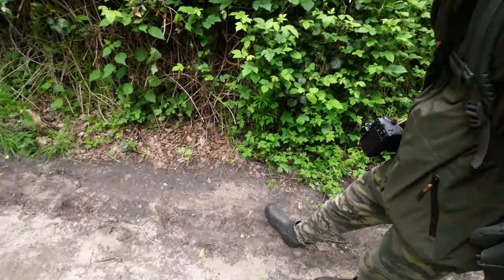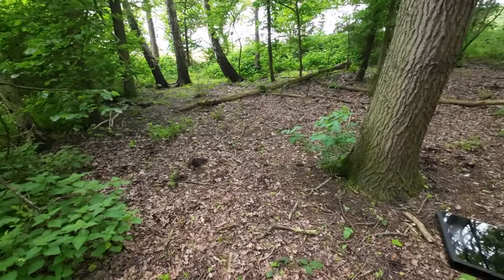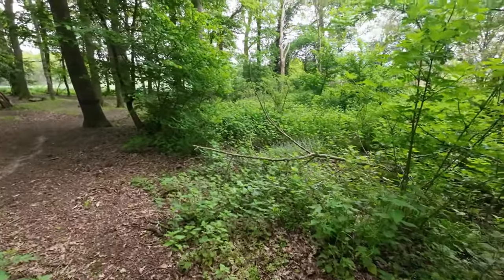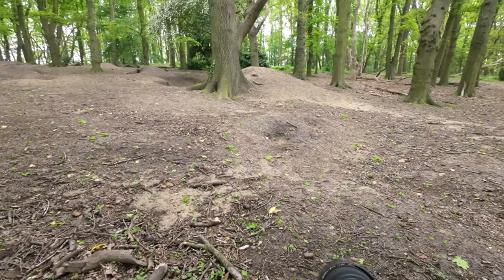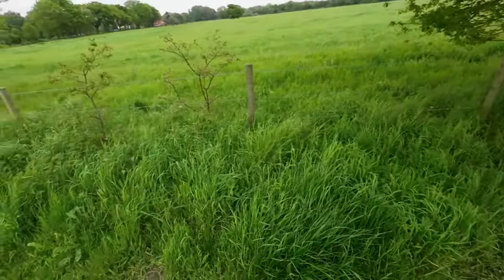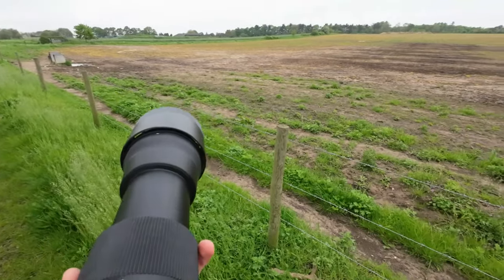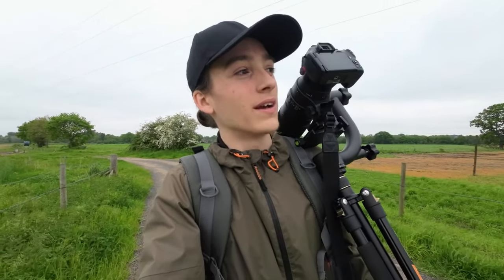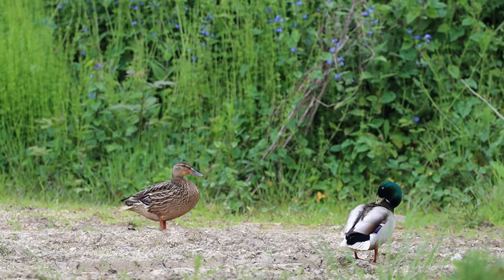Taking a GREAT Photo... Finally! | UK POV Wildlife Photography with Canon 250D + Sigma 150-600mm C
Join me to get some awesome wildlife encounters and photos! I took the Canon 250D and Sigma 150-600mm C lens into my local countryside and put my skills, the camera's abilities and the wildlife's confidence to the test!

My Gear :
Canon 250D
Sigma 150-600mm C
Canon 75-300mm Lens
Canon 50mm f/1.8
Canon 24mm f/2.8
Sigma 105mm f/2.8
DJI Action 2
Neweer Heavy Duty Gimbal
Campark TC06 Trail Camera